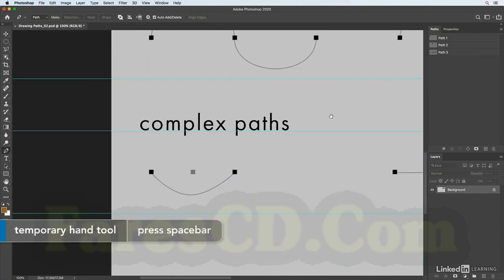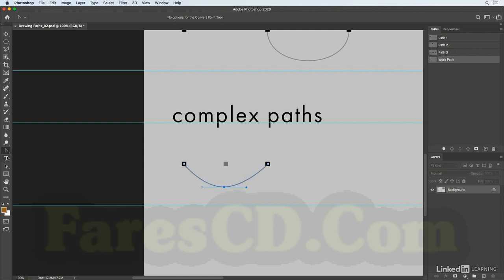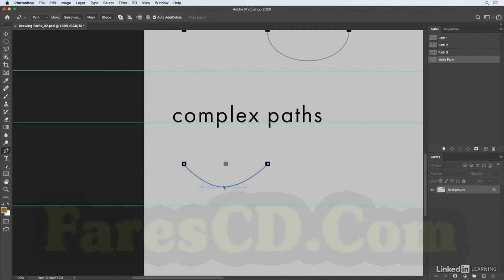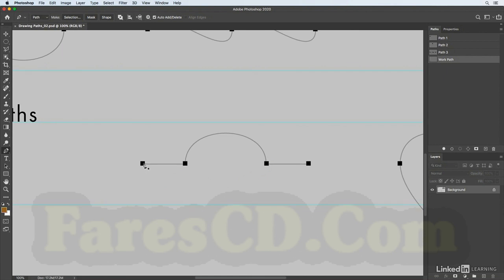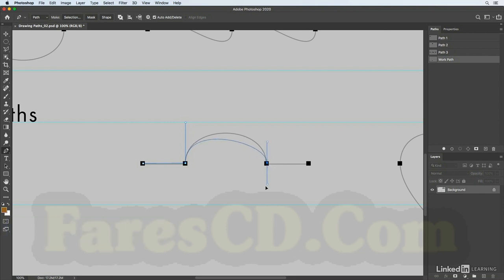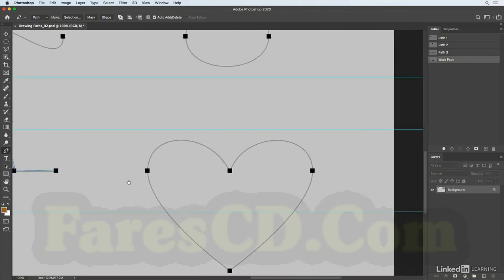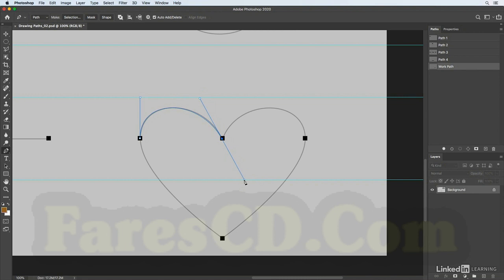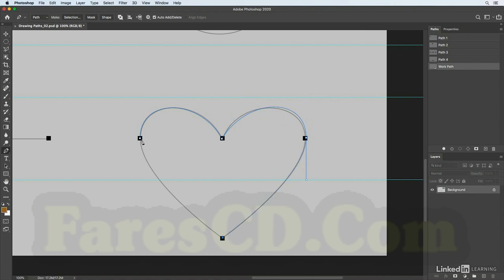16 Drawing complex paths new